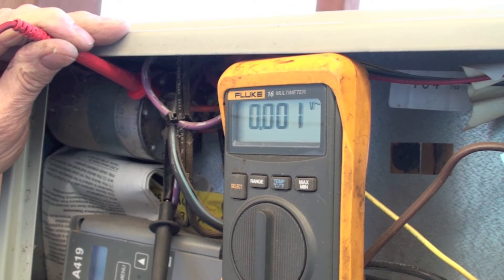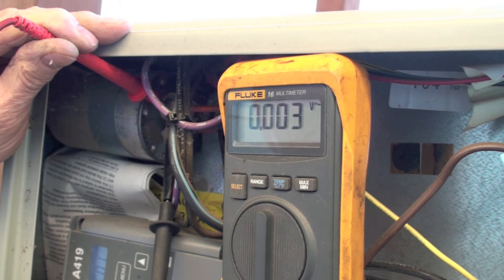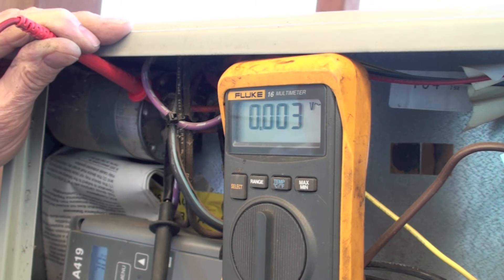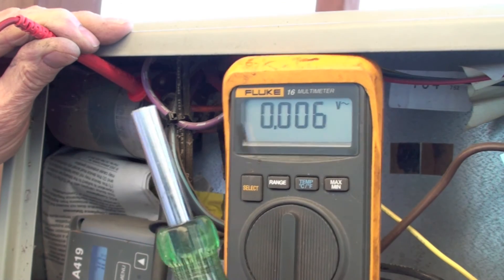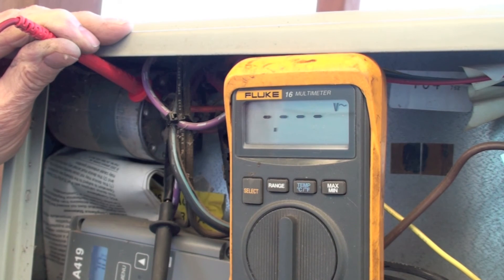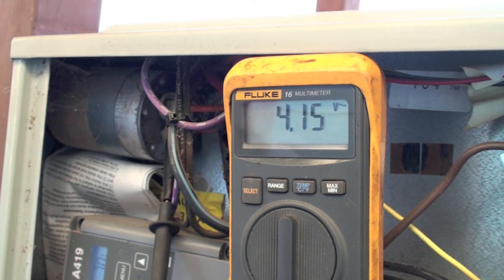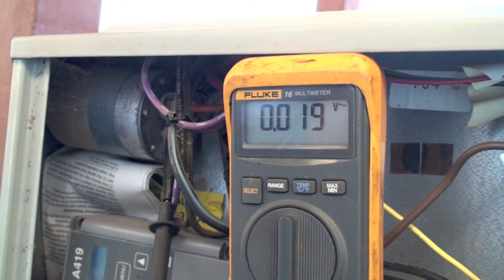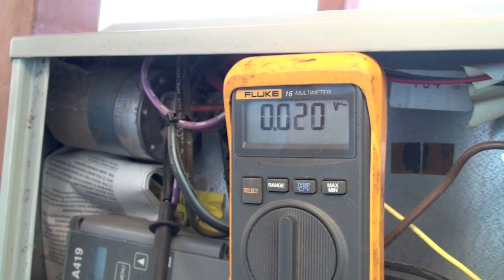The myth of the run cap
A short video about the myth of the run capacitor.  Run caps need not be discharged before removing them.